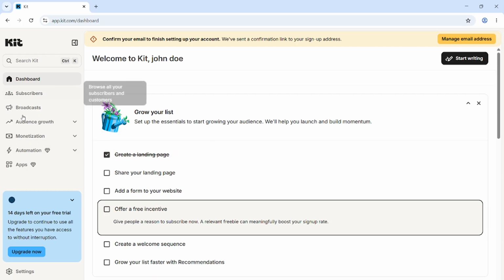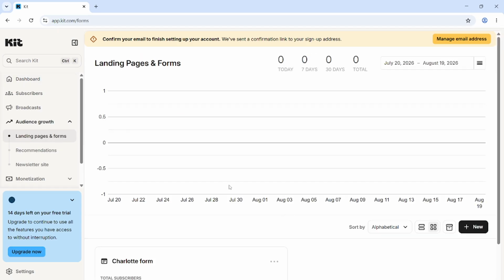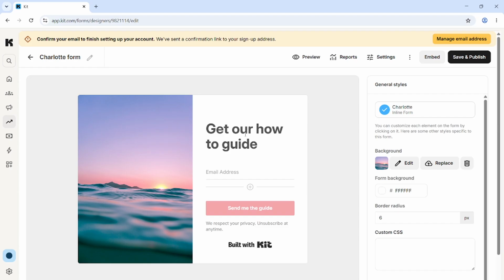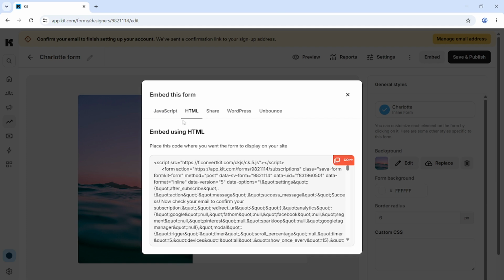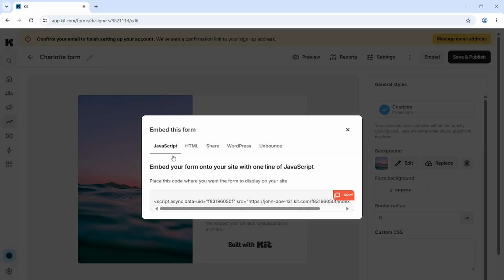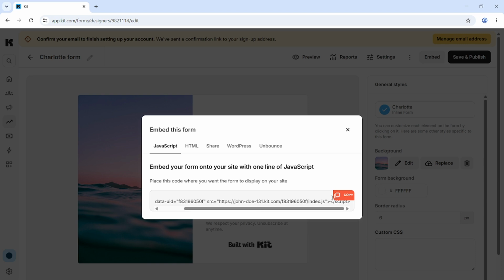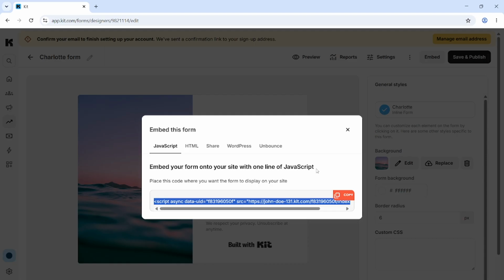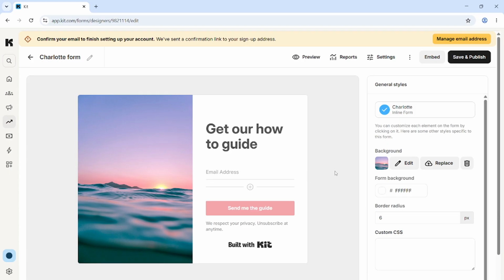How to Add Kit Subscribe Form Website [2026 Quick Guide]